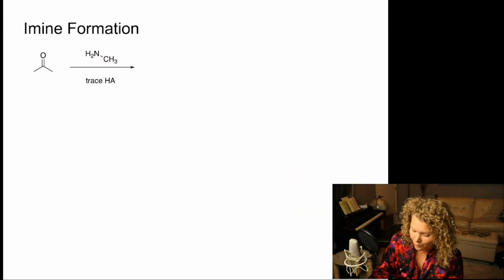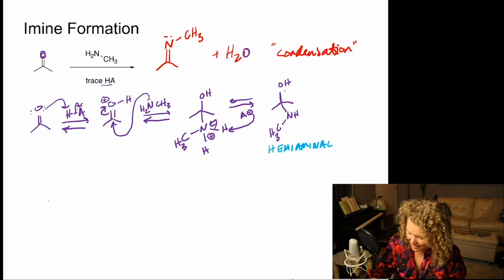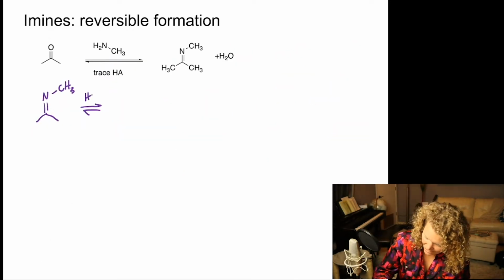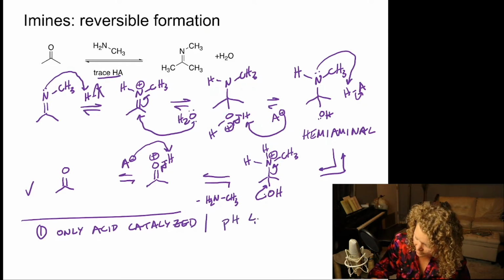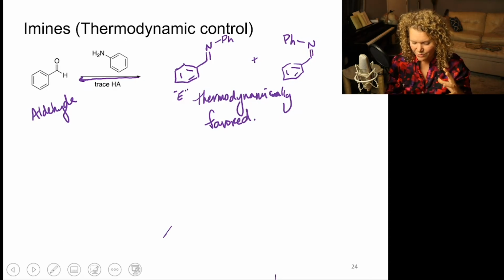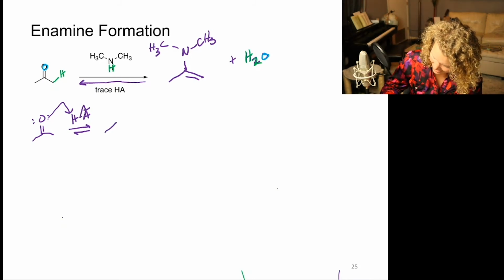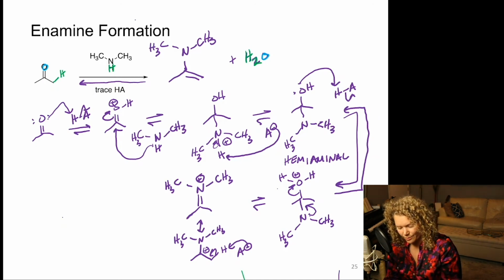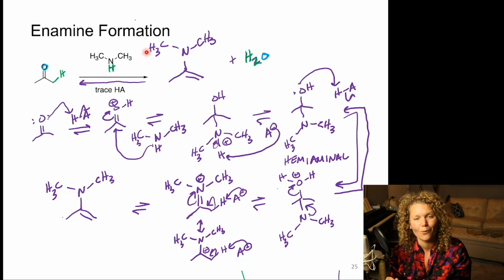Enamine and Imine chemistry